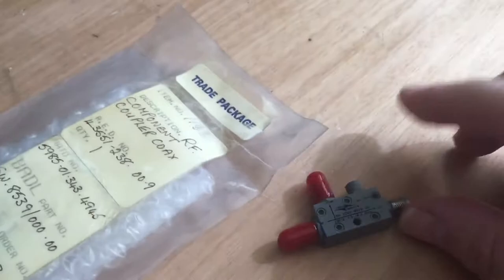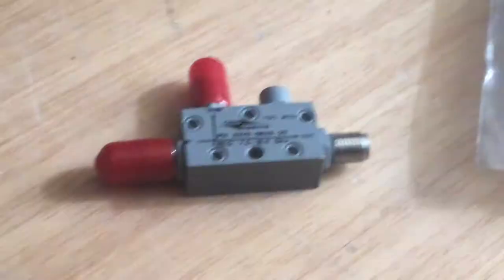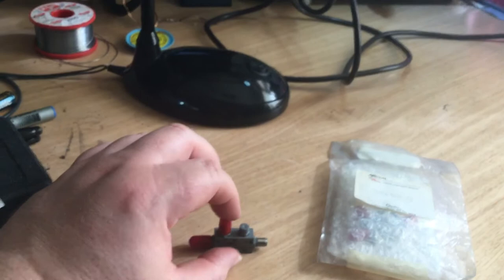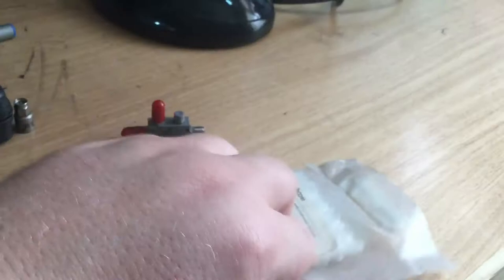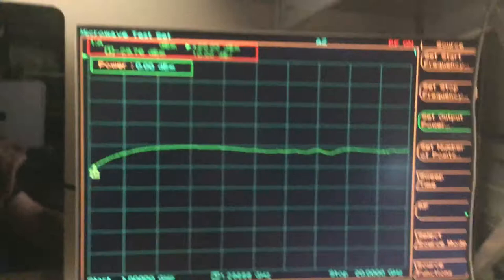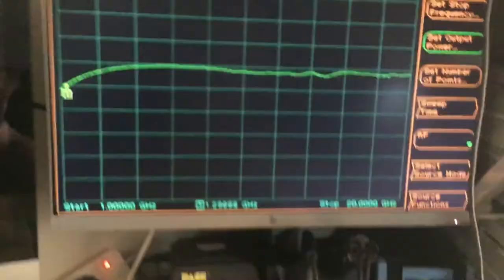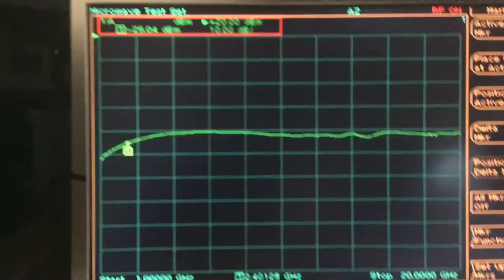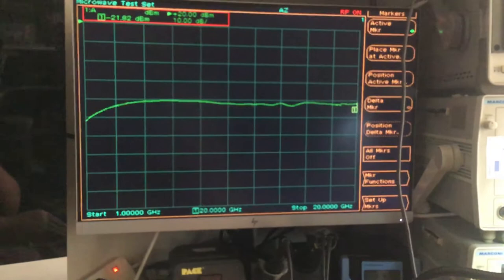Directional coupler 7 to 18GHz specification test 1 to 20GHz on Marconi 6200A Microwave Test Set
Here we spec test a MaCom omnispectra directional coupler rated -20 dam sniffed output from 7 to 18GHz, however we actually find its actual specification is wider than stated. We carry out testing from 1 GHz to 20GHz & reveal its rather surprising specification. Over that range, the Microwave test set was setup with 1800 measurement points to capture true accuracy.

These are useful in driving RX stage mixers by coupling off the TX signal as an LO drive source, used to measure both Forward & Reflected power, provide a safe sniffed signal for feeding to measuring instruments such as frequency counters, mod meters, spectrum analysers, or allowing pickoff diodes or crystal detectors to measure the output RF. or used in ALC loopback applications such as PLL.s VCO & YIG locking without the need to directly couple a sample from the output thus minimising impedance mismatch.